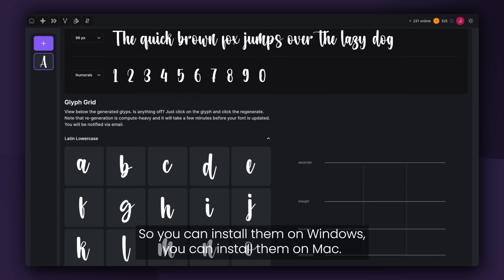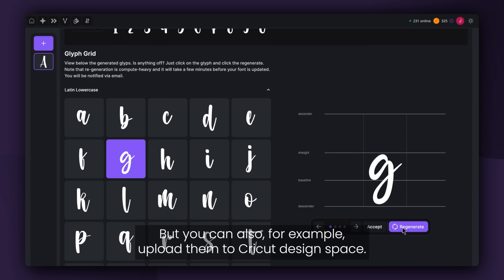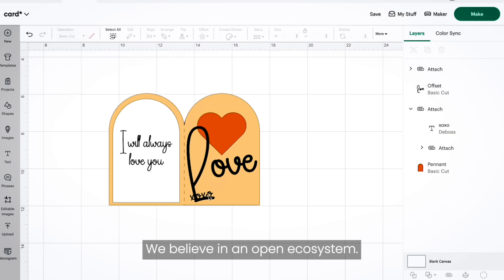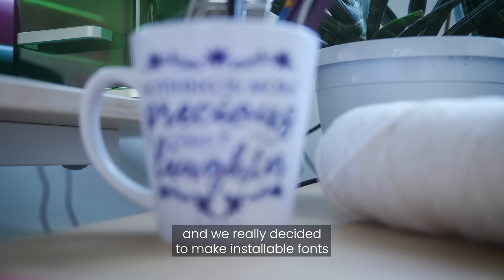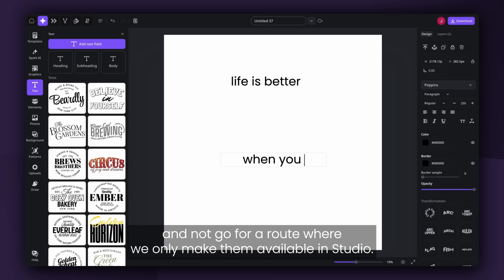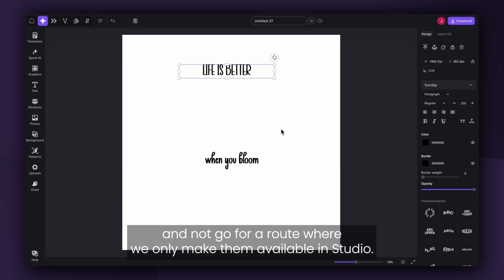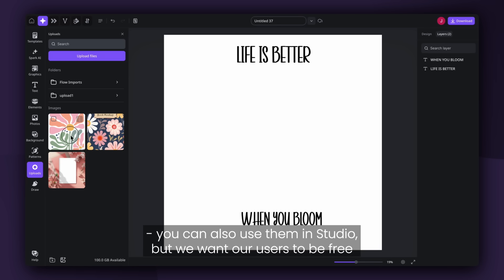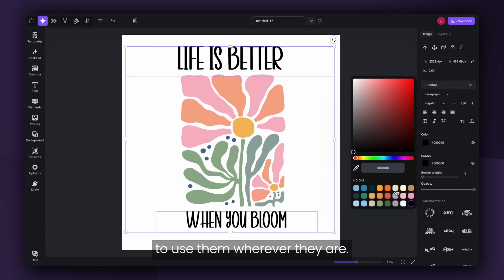🎬 Inside Creative Fabrica’s AI Font Generator – The Future of Typography!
In this exclusive interview, Creative Fabrica CEO Romie Hillenaar, along with AI experts Judith Redi (Head of Data & AI), Max Velich (Head of Generative AI), and Petr Byvshev (Data Scientist Gen AI), dive into the creation of our groundbreaking AI Font Generator – the first tool that lets you design custom fonts and download them in an installable format for Mac and Windows.

✨ Discover:
✅ The challenges and breakthroughs behind the tool
✅ How AI font generation compares to image generation
✅ The models powering this innovation
✅ Why this tool is set to revolutionize typography

🚀 Try it for FREE! Test the Creative Fabrica Font Generator now